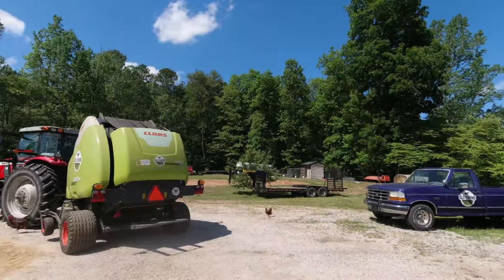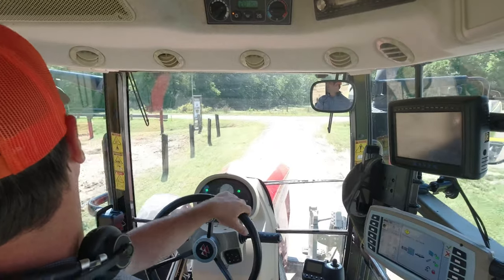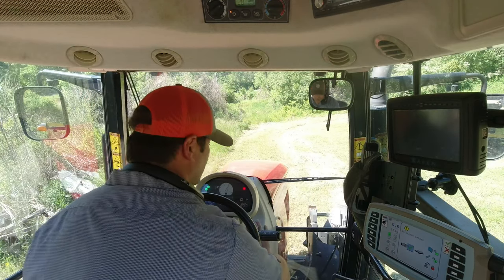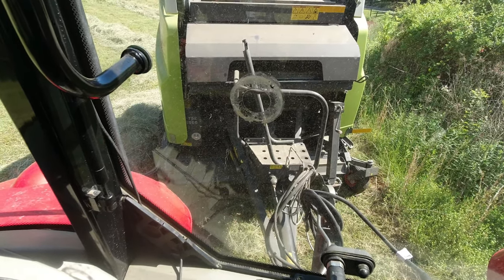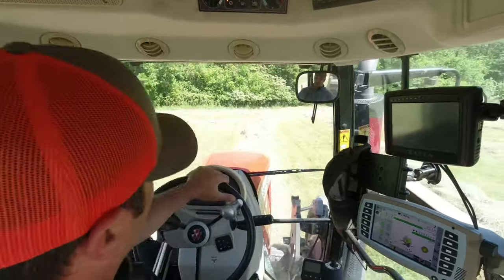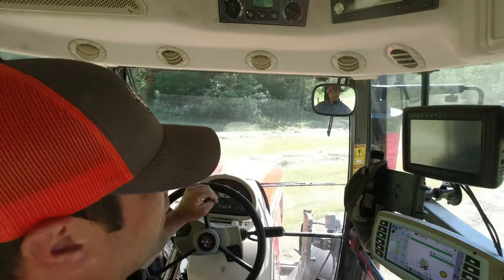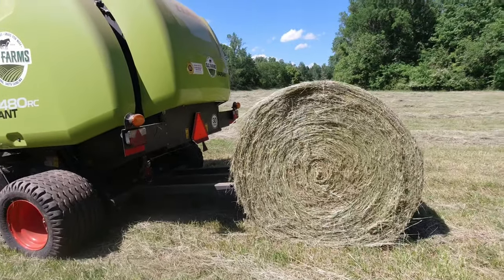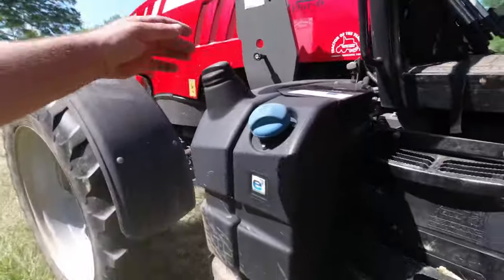SLCFarms Making The First Hay Of 2020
Come along as we roll up the first hay of 2020 using the MasseyFerguson7616Dyna6 & the ClaasVariant480Rc . Lots of different camera 📷 angles using the DJIActioncamera the Massey purrs right along and the Claas baler makes some beautiful 1000+ pound bales. This is some beautiful spring orchard grass fescue mix.

~~~QUICK LINKS TO THE PRODUCTS I USE,
                                 TRUST & BELIEVE IN!~~~

*Ge 14" Race Track Hoof Nipper 🐎

* Bellota Classic Hoof Rasp 🐎

*The Gloves I use to trim:  🧤
Wells Lamont Gripper Gloves

* Hoofjack Hoof Stand Standard Base 🐎

*Our drone DJI Spark

*Our action camera:

*Our bluetooth headset w/mic: